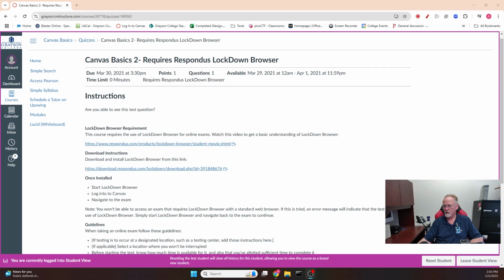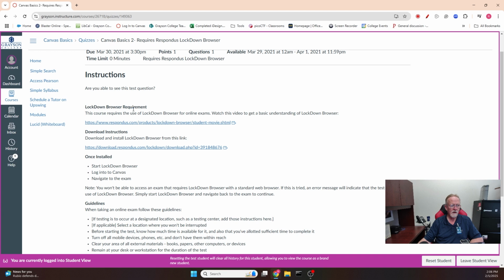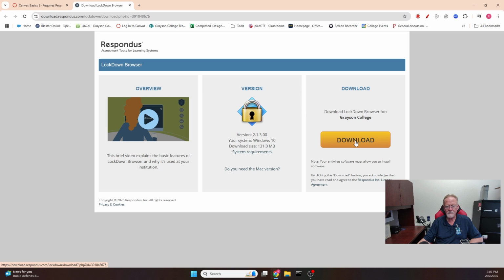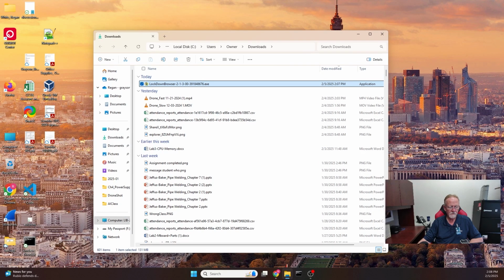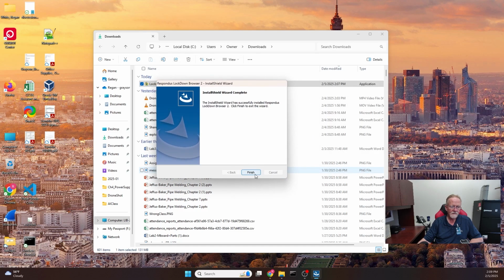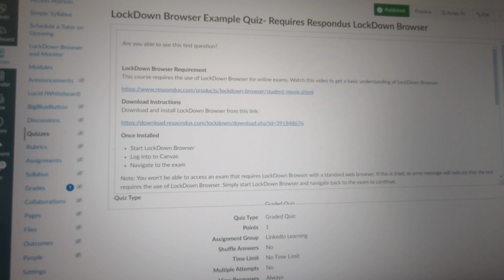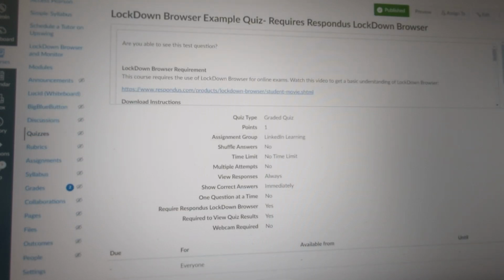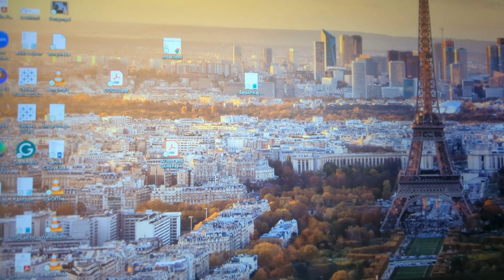How to download and install Respondus LockDown Browser